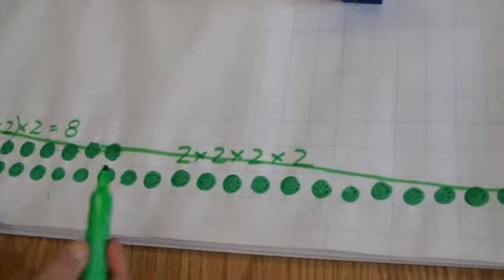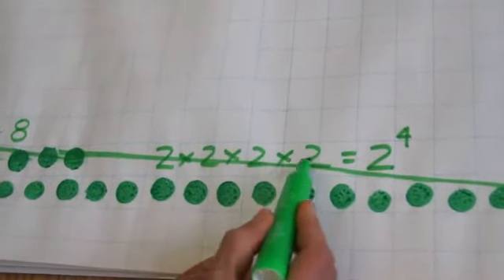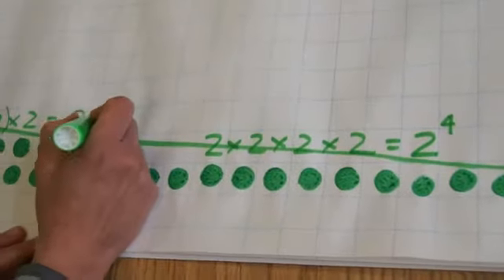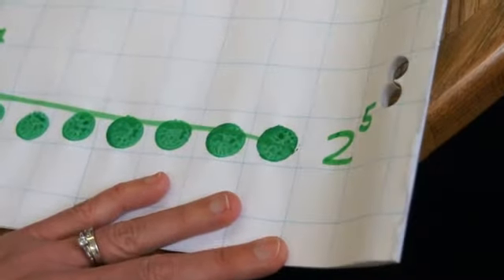growing patterns Lindi Wahl 6